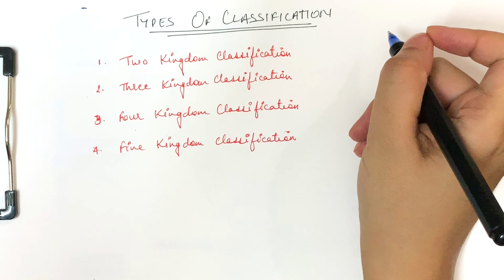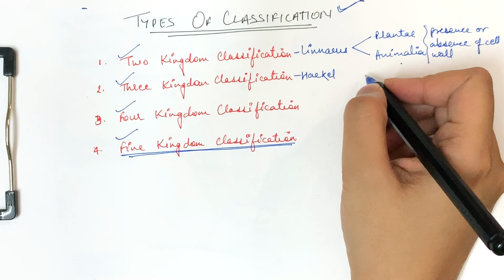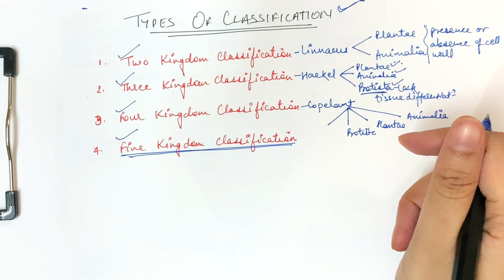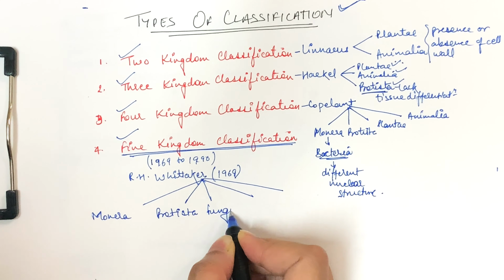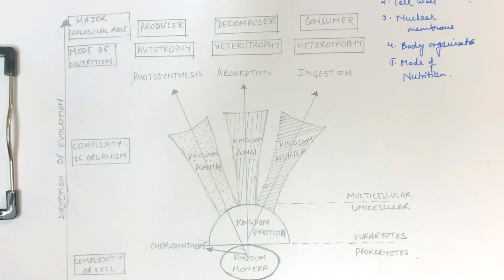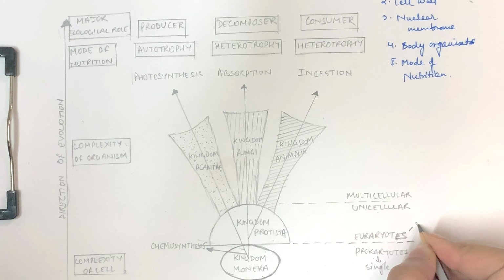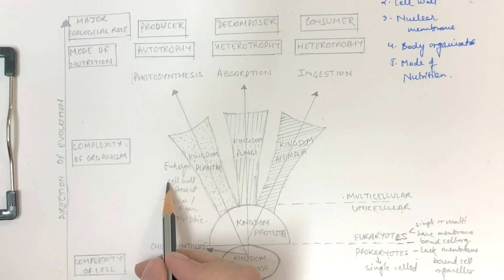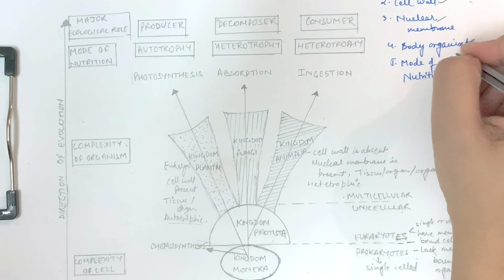Types of Biological Classifications Given by Various People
In this video, we will study types of Biological Classification.

We shall be discussing majorly four different types namely two kingdom, three kingdom, four kingdom, and five kingdom classification. We will then see five kingdom classification in detail and observe the direction of evolution along with.